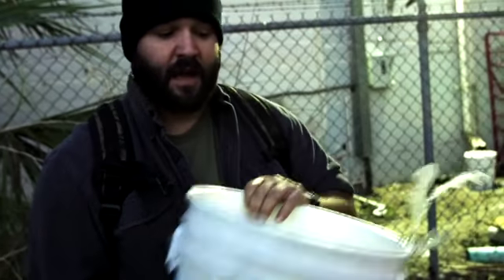Austin St. John's Survival Tip #20 - Buckets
Watch as Austin St. John gives survival tip #20 on how to find useful tools, such as a bucket. This is "Survival's End". For information on how you can help make this movie happen, please